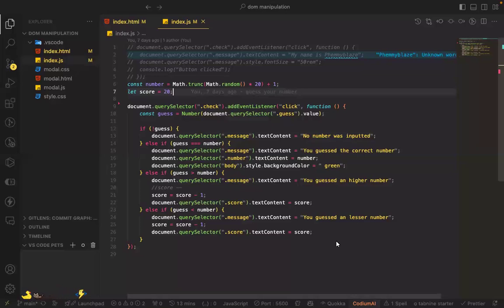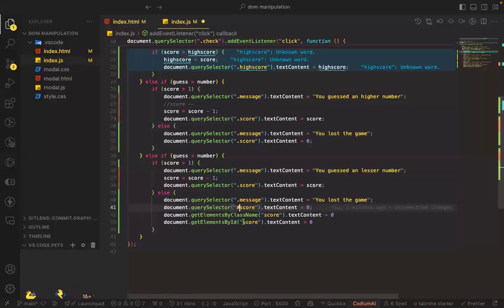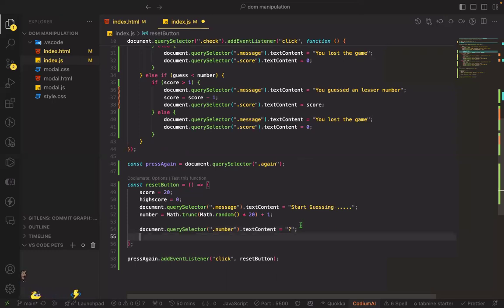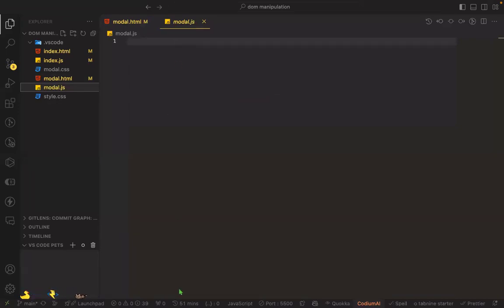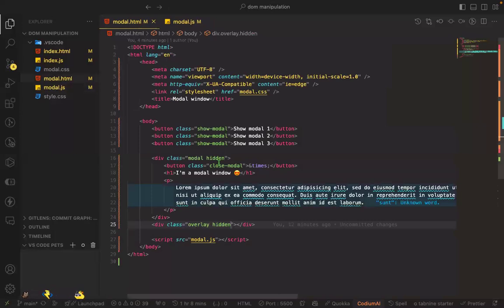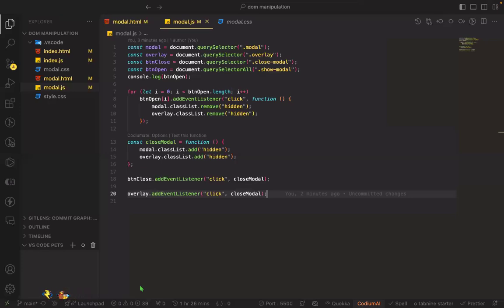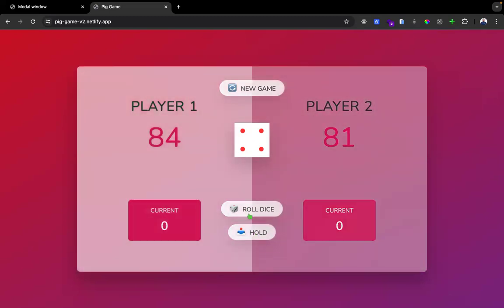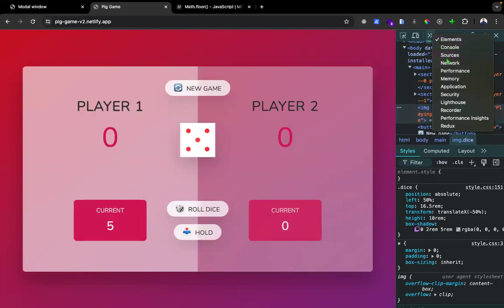KodeCamp 4.0 Beginner Frontend Class 17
Building a Dice Application